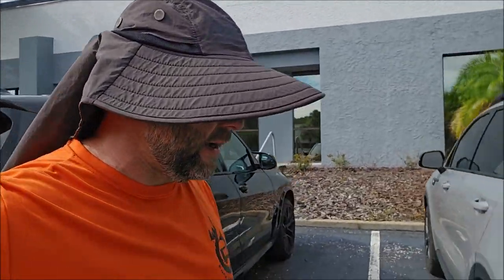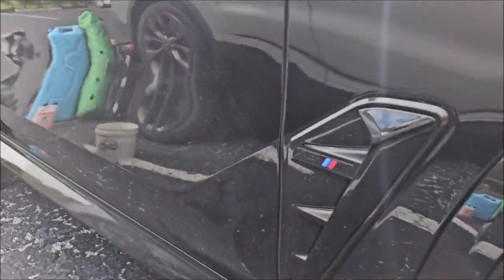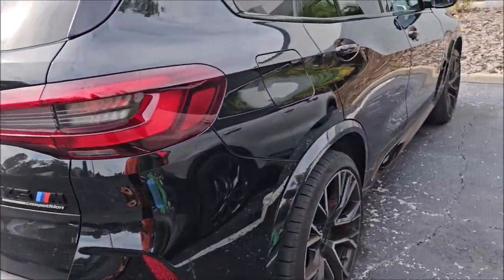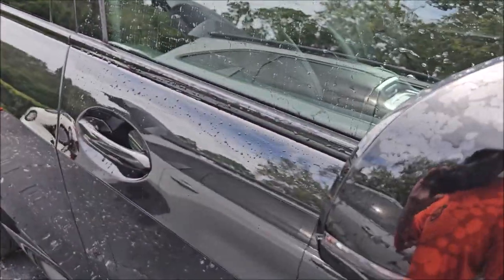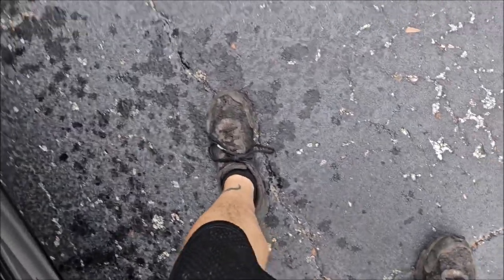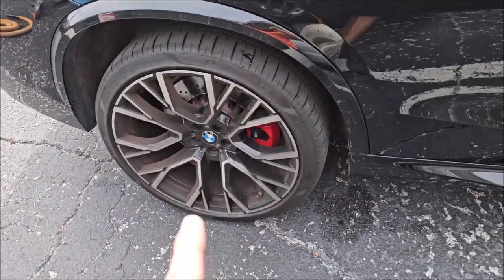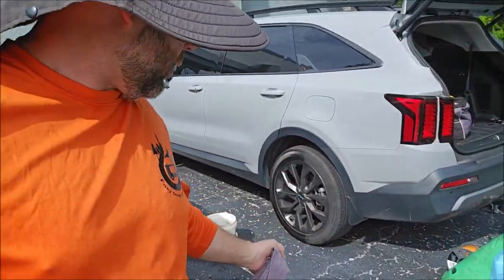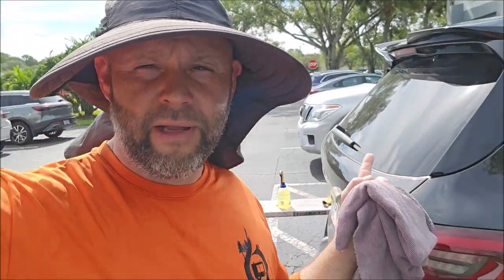NEW PRODUCT ALERT!! - SIMPLY RINSELESS - DETAIL JUICE TAMPA - AVAILABLE NOW